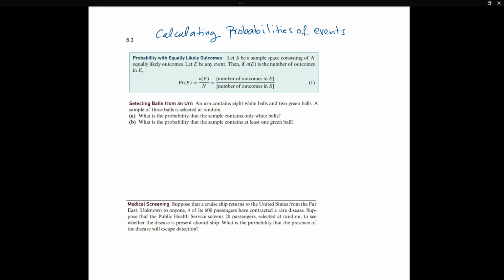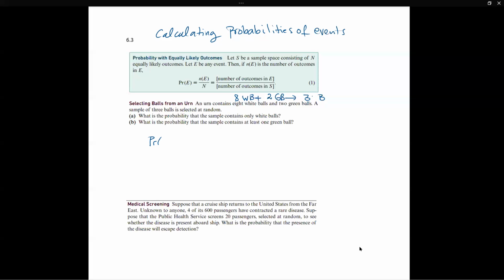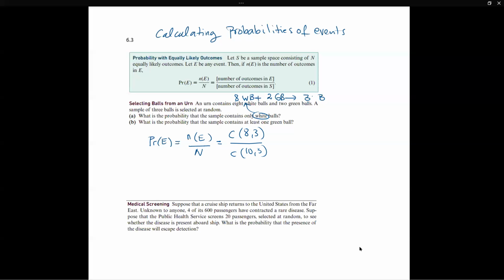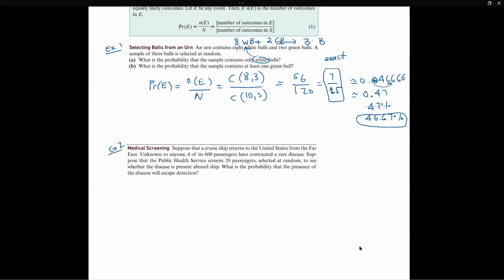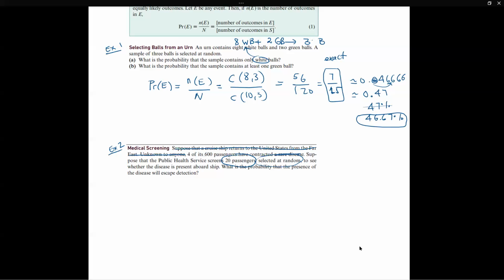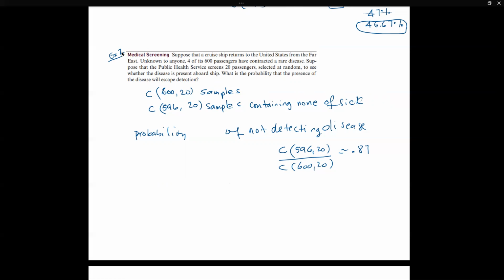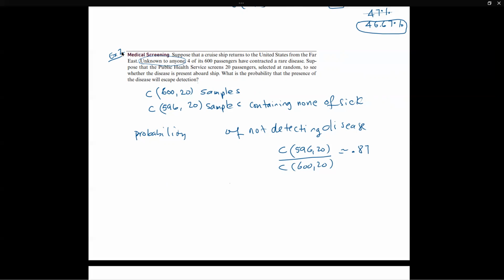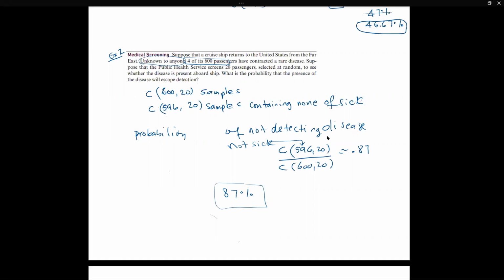MGF 1106 6.3